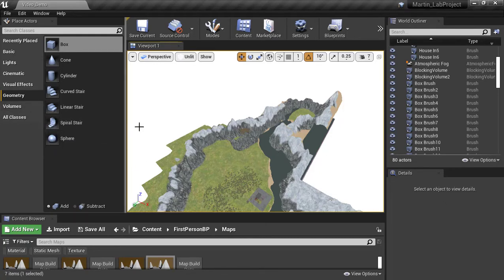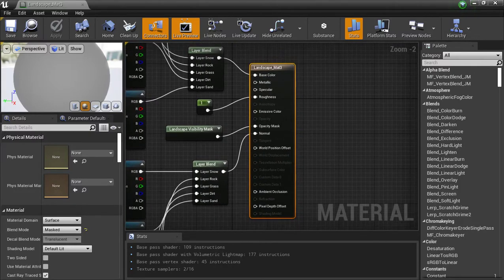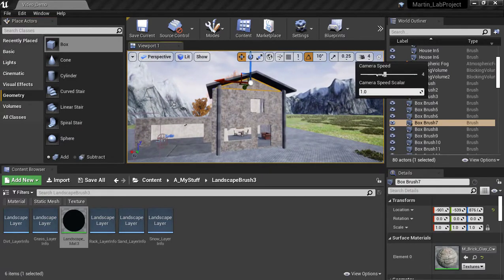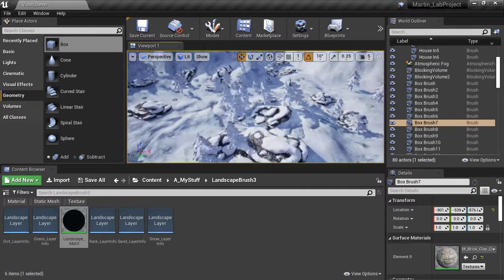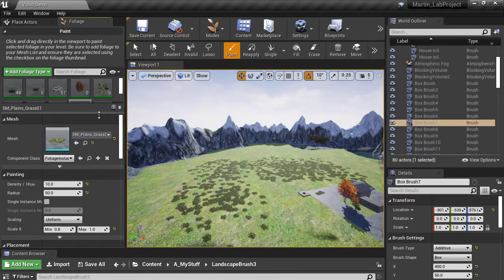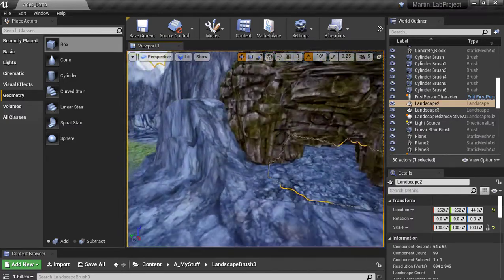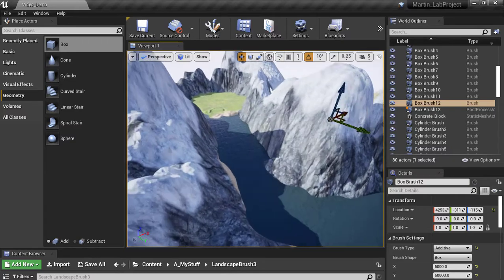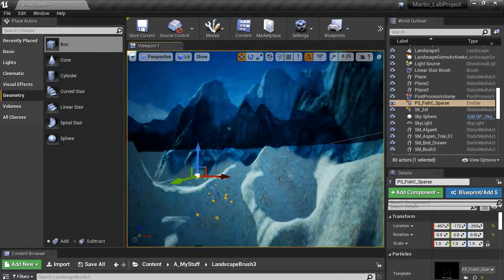Lab 3 Video Walk Through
Example video of video walk through for Lab #3.